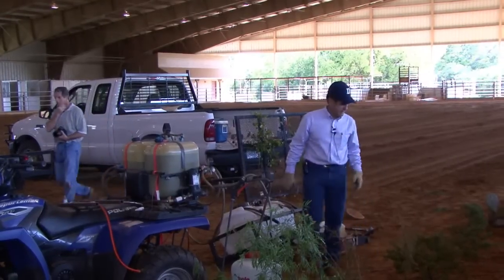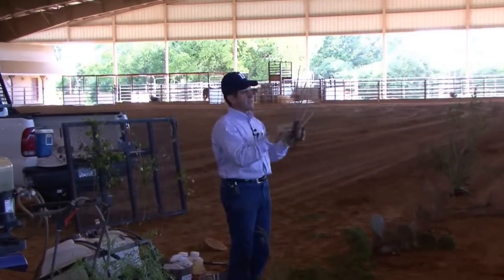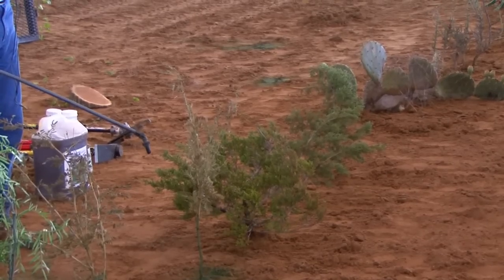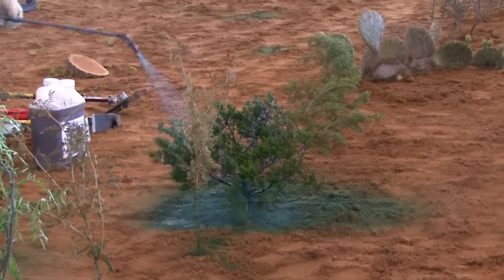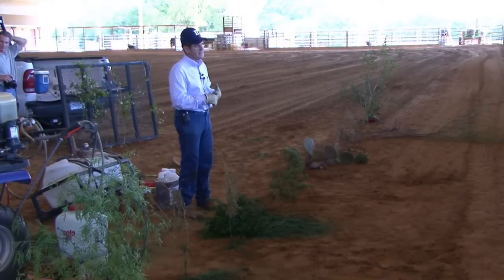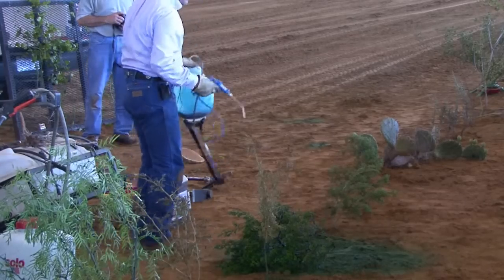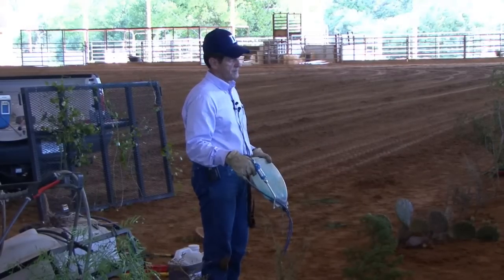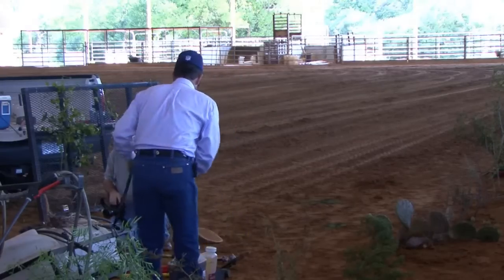Brush Busters 2009 - Cedar - Chemical Spray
Presented by
Dr. Robert K. Lyons